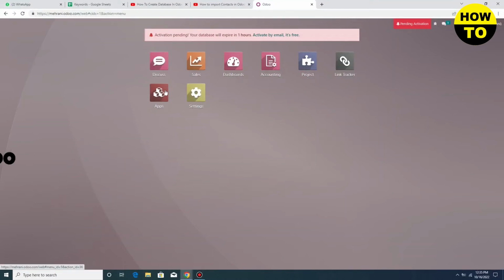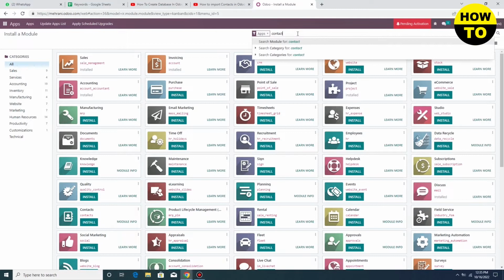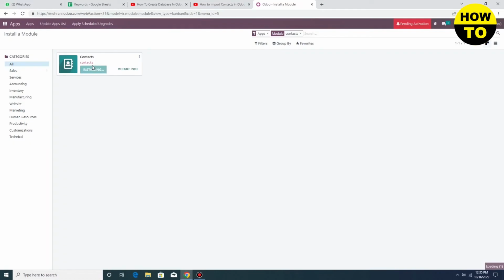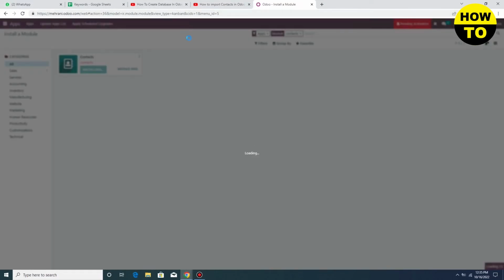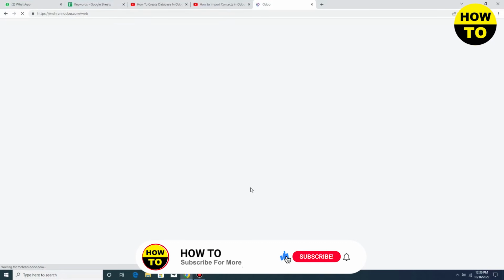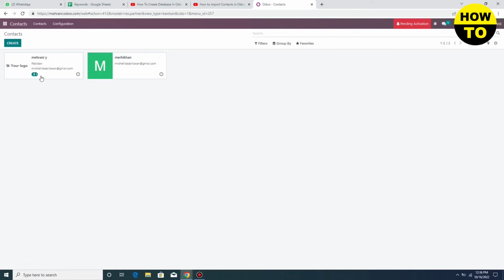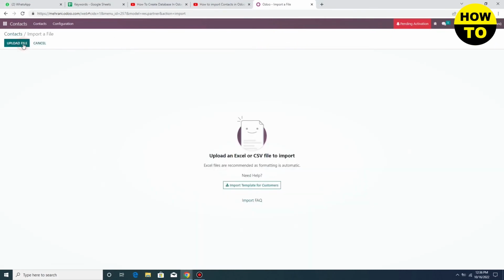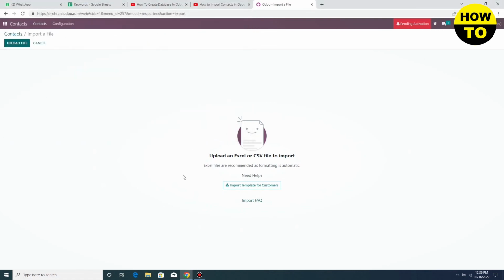How to Imports Contacts on Odoo (2023)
Learn How to Imports Contacts on Odoo . It is really easy to do and learn to do it in just a few minutes by following this super helpful tutorial to get a better understanding of everything.